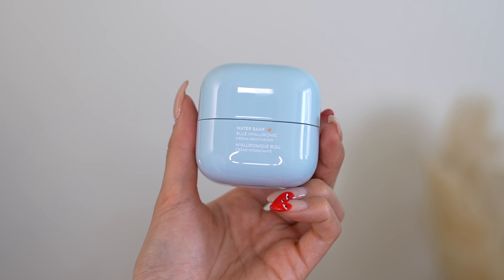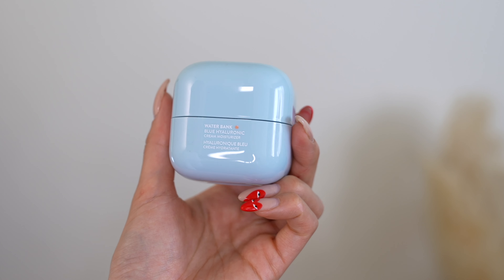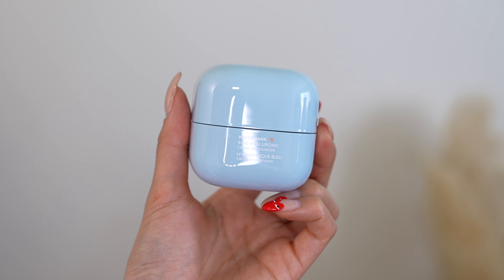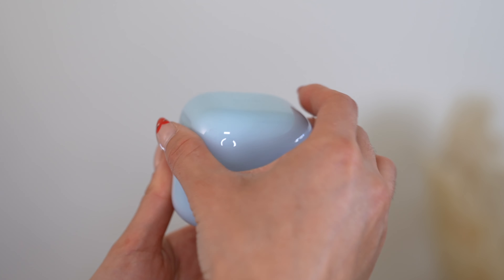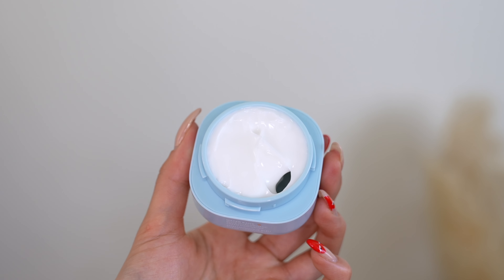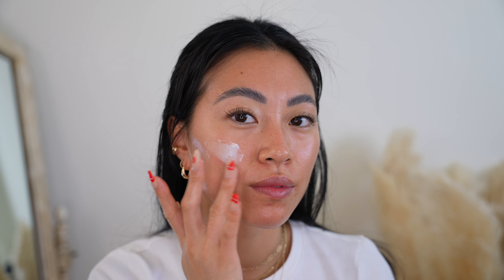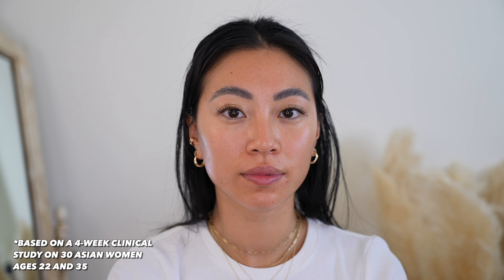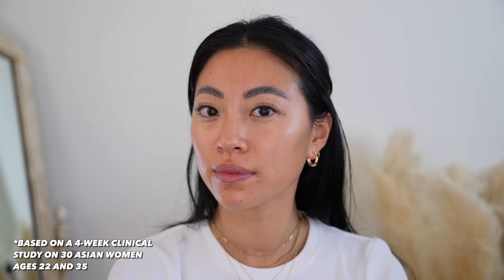Laneige Water Bank Blue Hyaluronic Cream Moisturizer RGV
Learn all about the new and improved Waterbank Cream Moisturizer with Sephora Squad member Christie Le